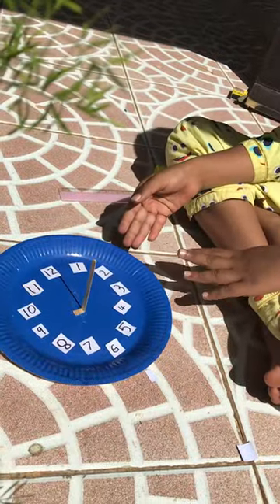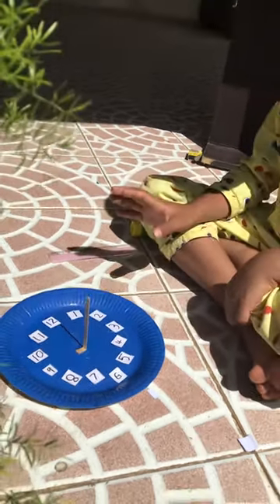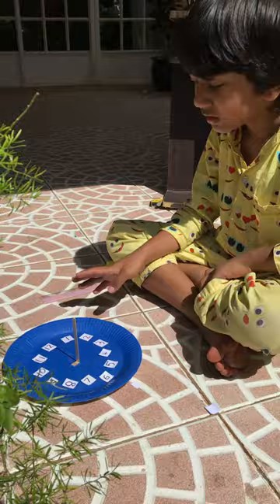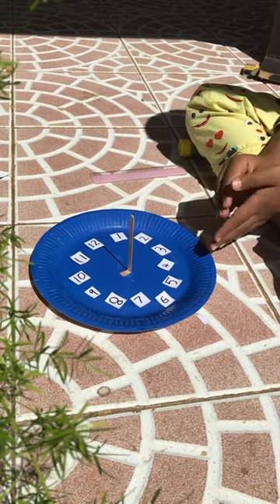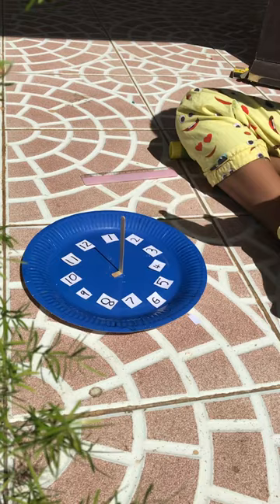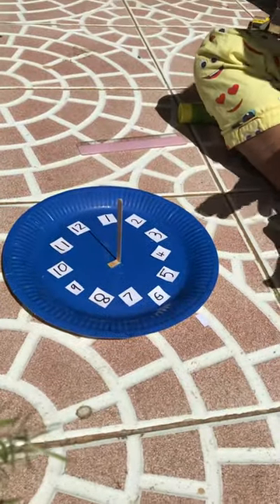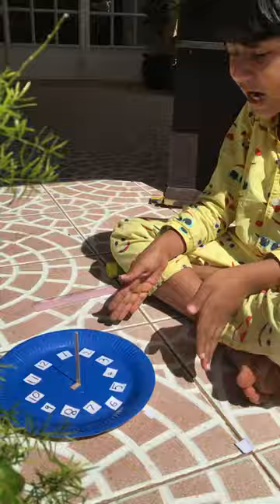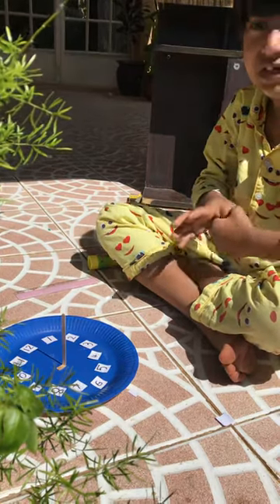Ancient Hour clock experiment/ Sun clock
This ancient clock method used by people to know the time .